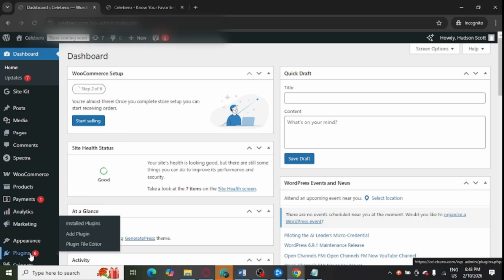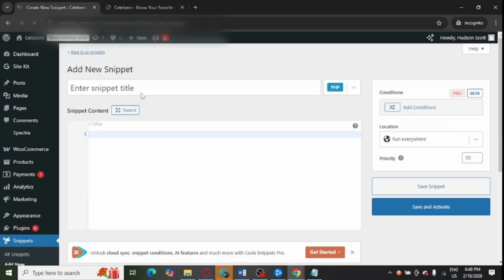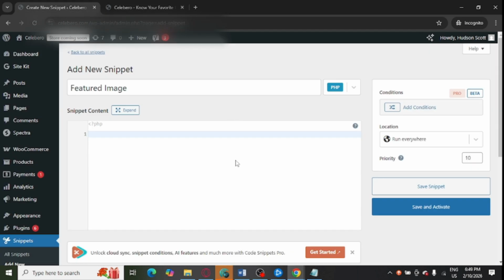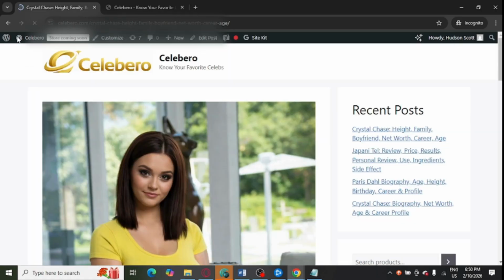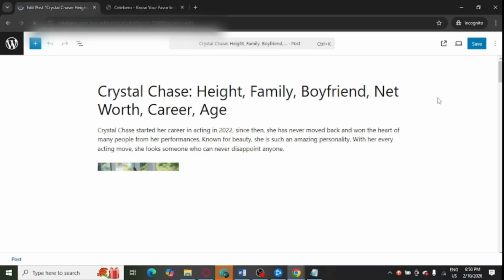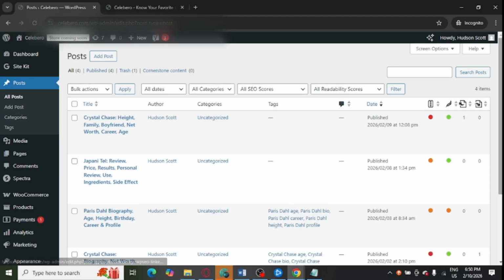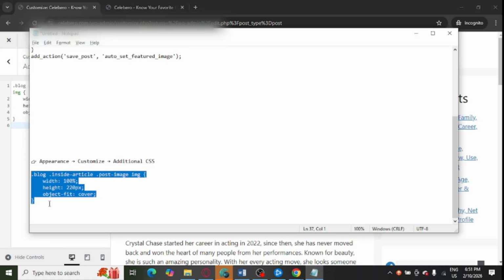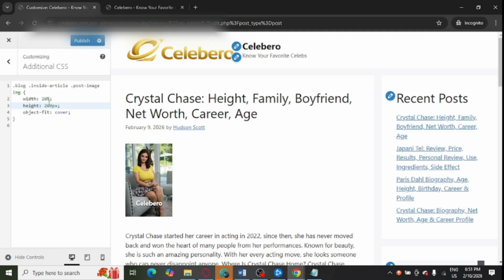How To Automatically Set Featured Image in WordPress Post With Code Snippets Plugin?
In this tutorial, I am explaining about how to set featured image on your WordPress website. I am using the Code Snippets plugin to do this process. You can show the post image on the home page of your website using the steps given in this tutorial.

Add featured image on the home page of your wordpress website, how to put featured image on your WordPress site,